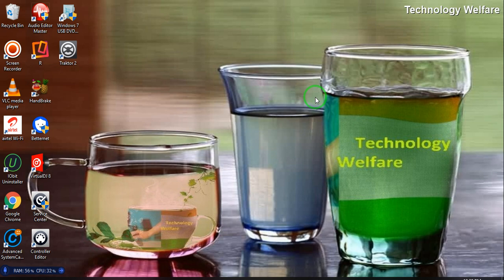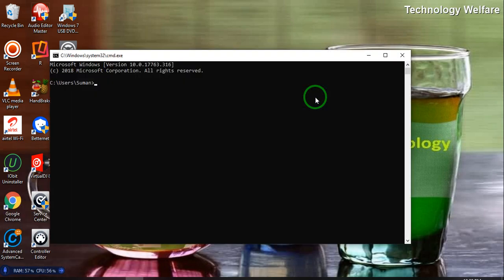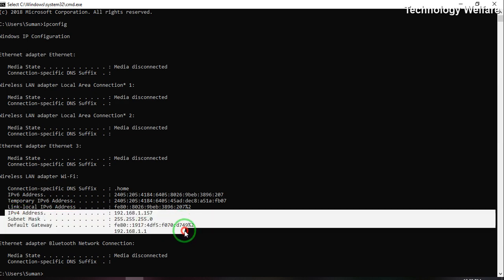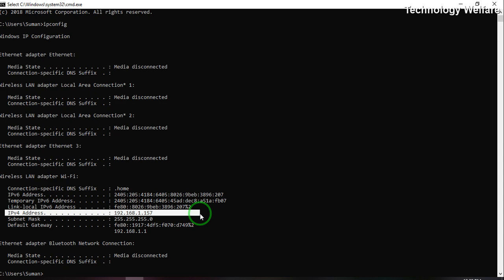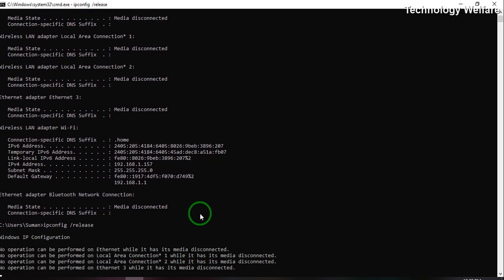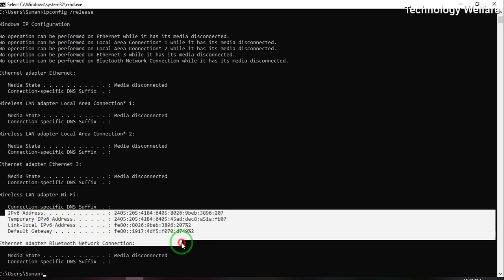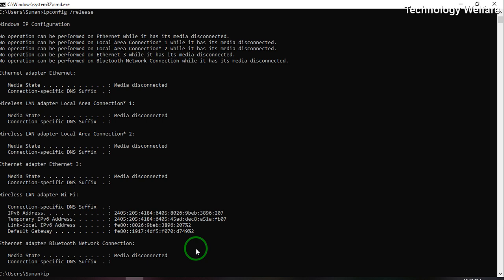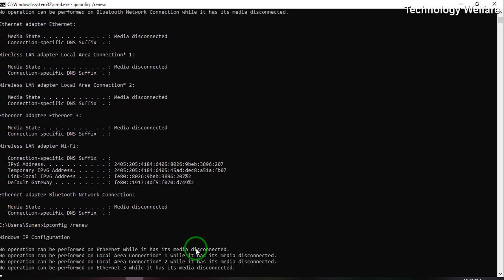How To Refresh A Windows 10 ,8.1,8,7 Network IP Address 2019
Resetting a network IP address in windows is extremely easy. In fact, this particular tip isn't restricted to the Windows 10 operating system, it can be done on all Windows operating systems dating back to Windows NT.

Essentially your Windows 10 computer can sometimes have issues maintaining a connection to your router. If you just connected to a new network, or perhaps for some reason your network is not working, it may be worthwhile to attempt a refresh of your IP address to see if it solves the problem.

As a side note, if for any reason you receive an error message when attempting to refresh the IP address it could point to failed hardware, improperly installed network card drivers or a faulty network configuration on your system. This is not an exhaustive troubleshooting technique for network related issues. It's just one tool you can use